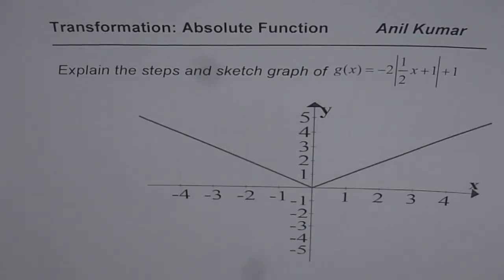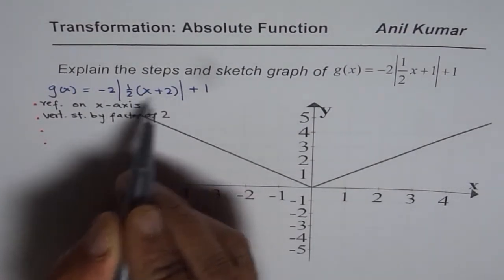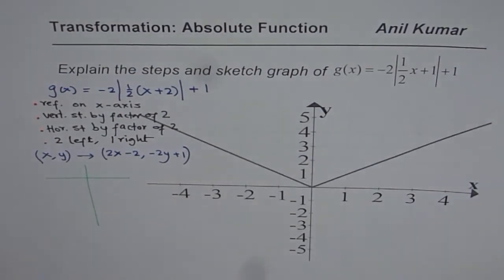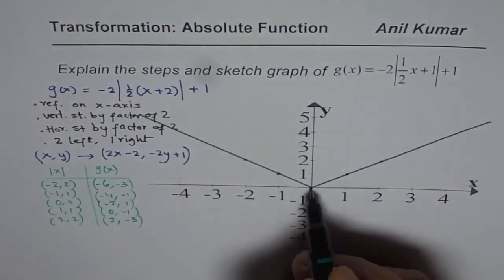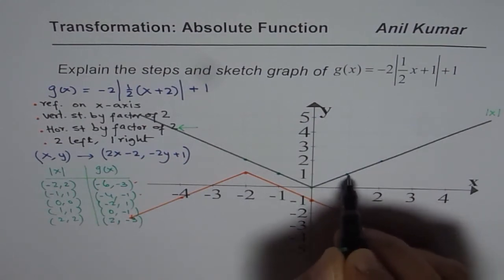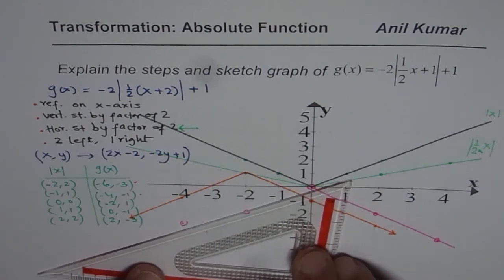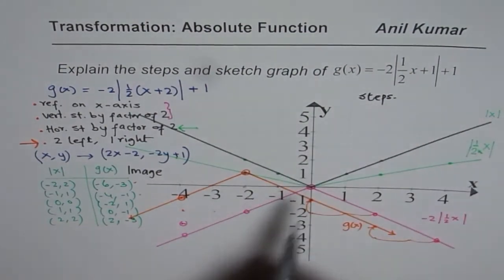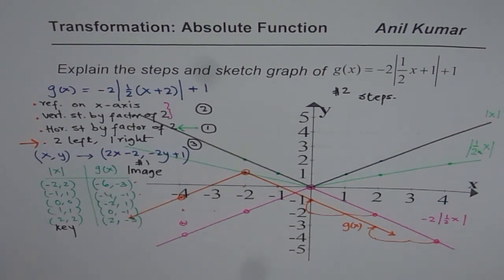Methods to Sketch Absolute Transformed Function in Details